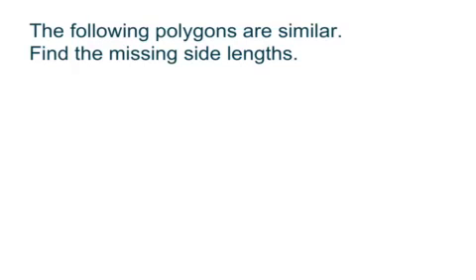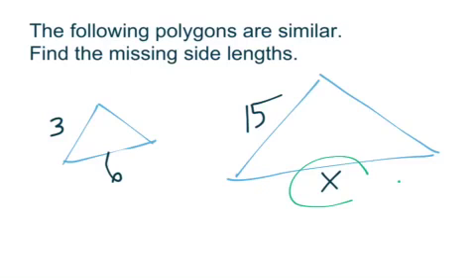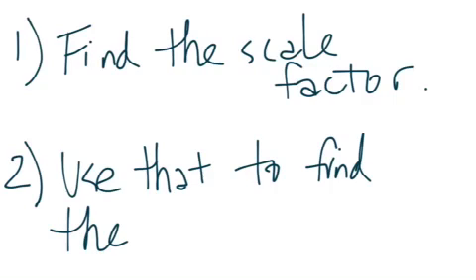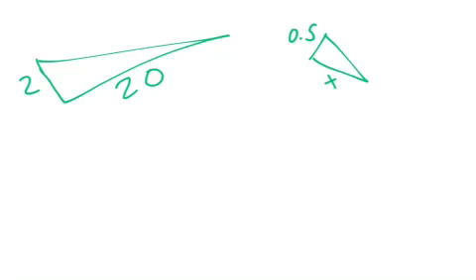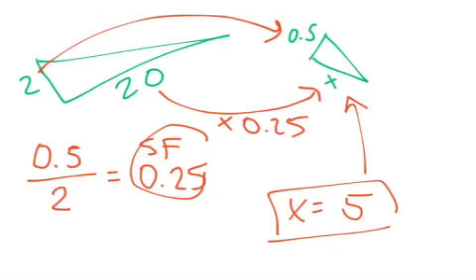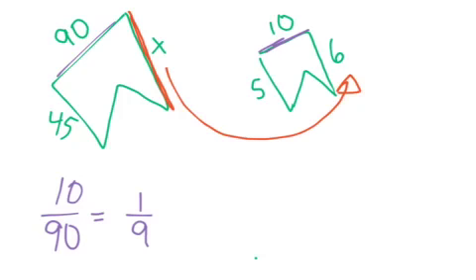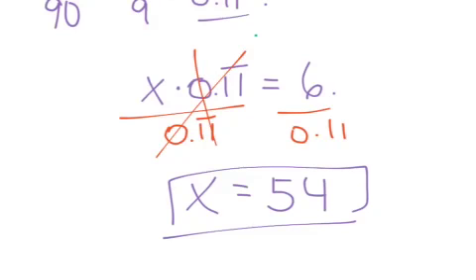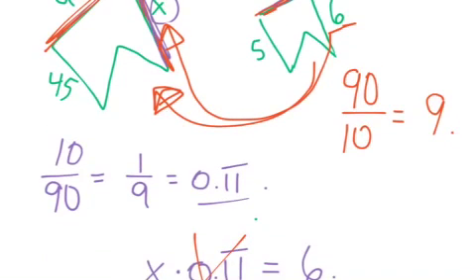Grade 9: Similar Polygons Part 2